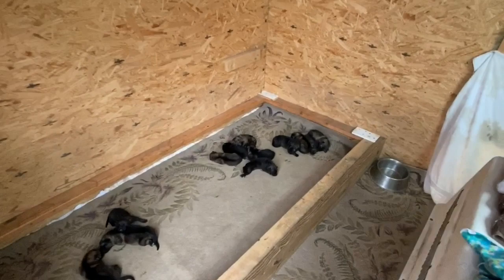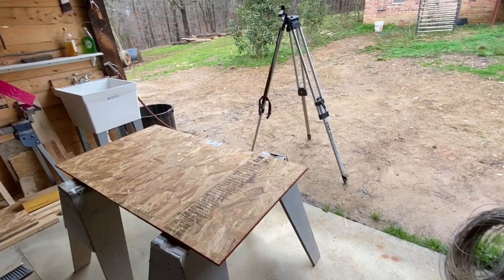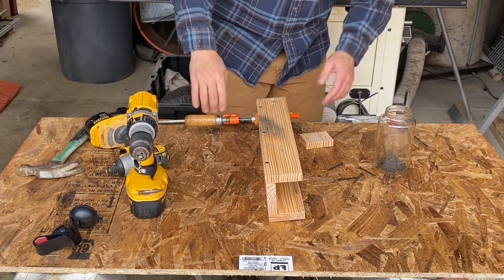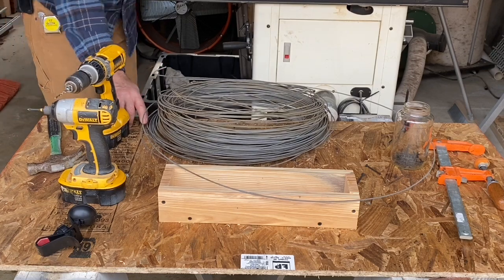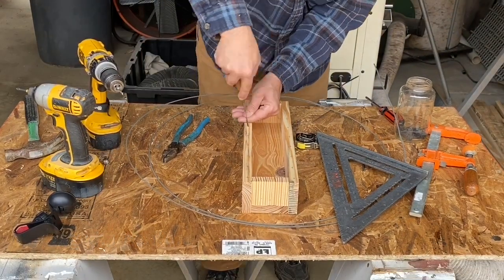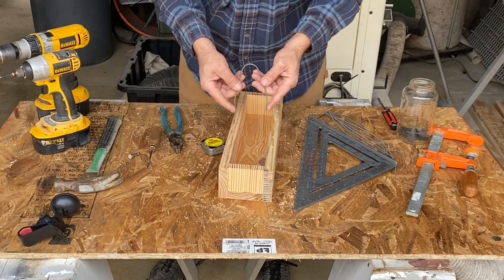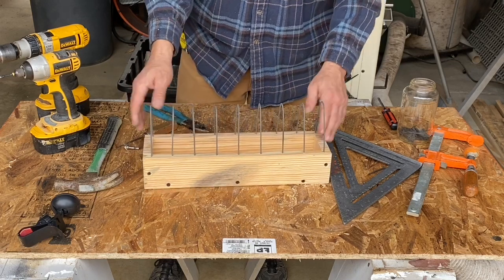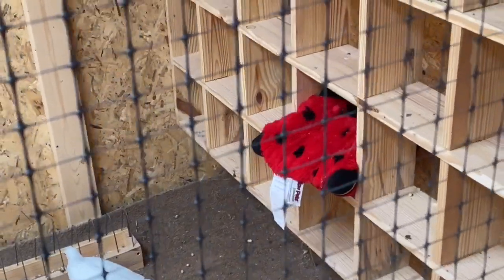How to make a pigeon feeder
This video shows how I make pigeon feeders. They are easy and inexpensive to make. I hope you enjoy the video and it gives you some ideas.